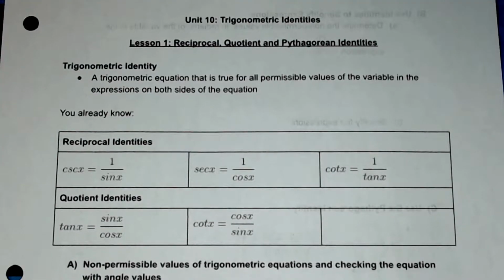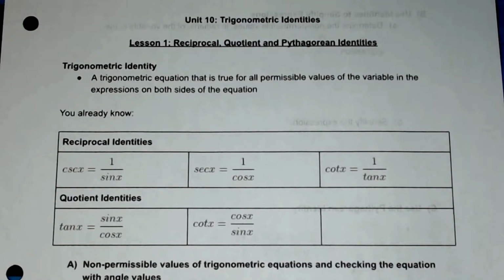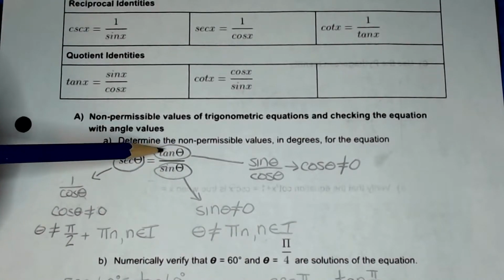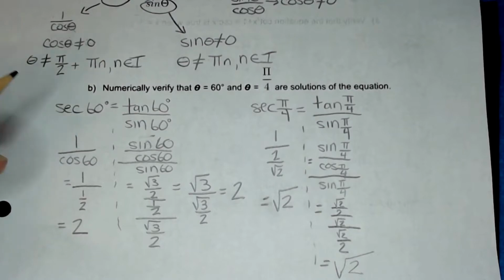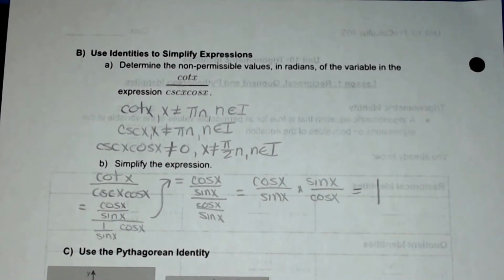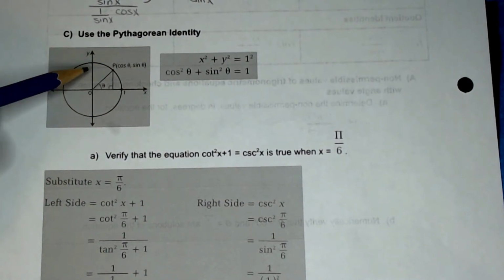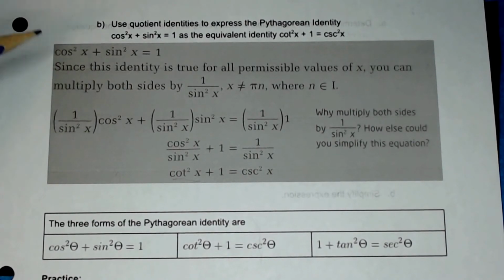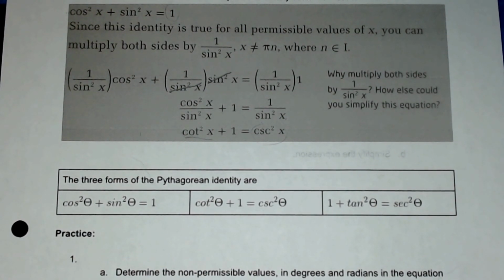Unit 10 - Lesson 1 - Recipocal, Quotient and Pythagorean Identities